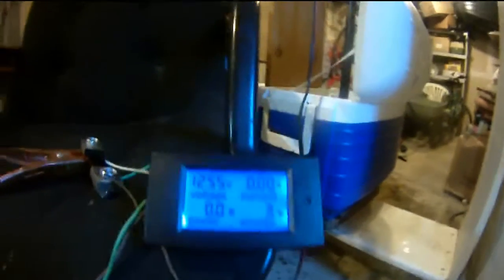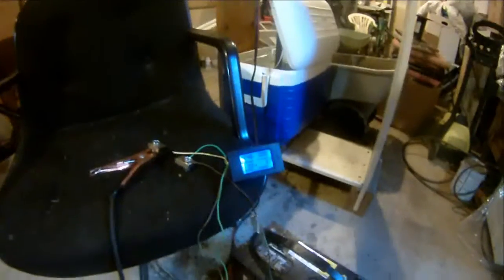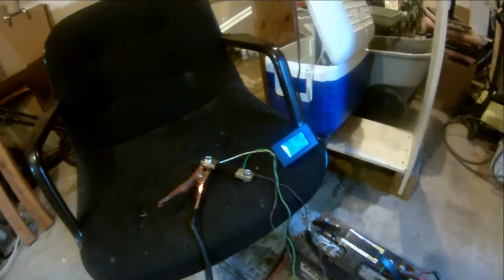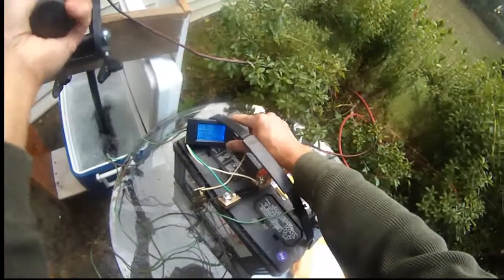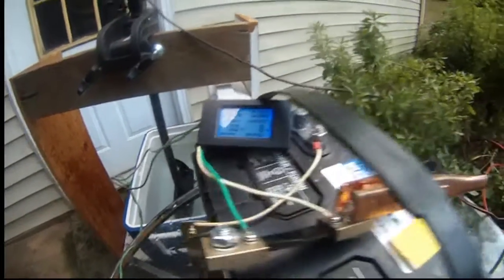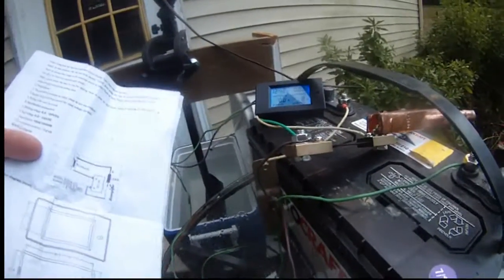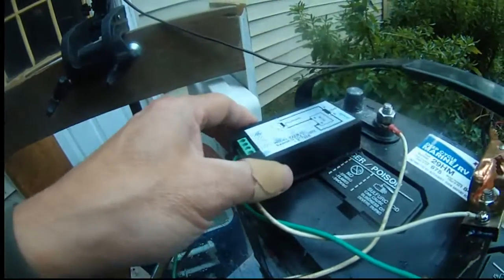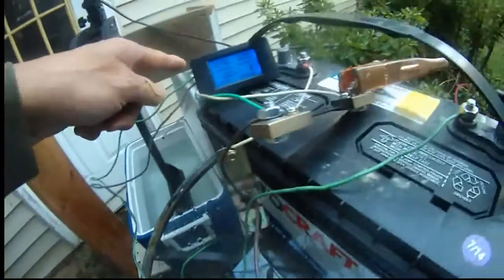Minn Kota c2 30 pounds push trolling motor in water (how many amps it draws in water?) test 1 of 2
how many amps minn kota trolling motor is drawing when in water (with load)?
I bought the bayite 4 in 1 LCD display (digital volt, amps, watts, watt/hr meter) to find out what amps my trolling motor would draw when in water. My real purpose is to build a digital variable speed control (PWM - pulse width modular) for my motorguide 70 pounds 24 volts trolling motor. PWM can double the running time of a deep cycle marine battery, because it regulates the amps uses   by the trolling motor as we change our speed from 5-gear speed to continuous speed. PWM creates a lot less heat when drawing continuous amps vs. huge jump in amps drawn from a trolling motor when changing gear from 1 to 5 forward or reverse. Below is a table based on my test of my 12v Minn Kota c2 30 pounds push trolling motor.
no running - 12.6 Volts reading from my 12 v deep cycle marine battery autocraft from advance auto parts.
Forward gear 1 - 5.7 amps., 68 watts and 12 v, F2 - 7.1 amps, 85 watts and 11.9 v, F3 - 9.1 amps, 105 watts and 11.9 v, F4 - 10.1 amps, 118 w and 11.8 v, F5 - 13.3 amps, 158 watts and 11.6 v.
Reverse gear 1 - 5.5 amps, 66 Watts and 12 v, R2 - 8.2 amps, 98 W and 11.8 v, R3- 12 amps, 140 watts and 11.6 v.